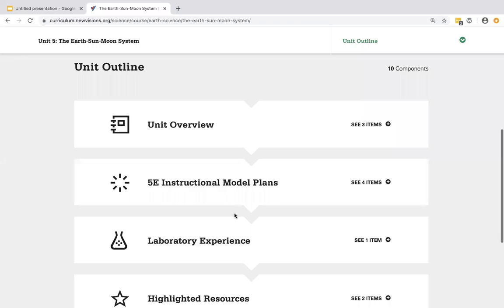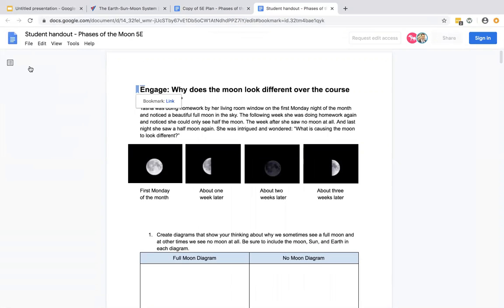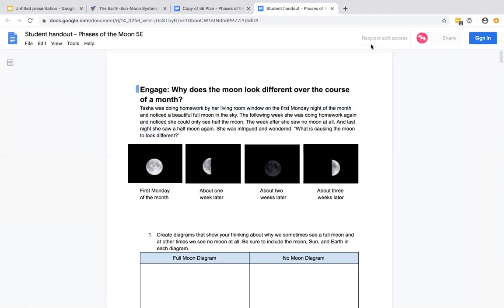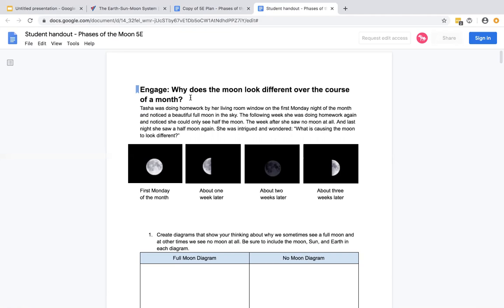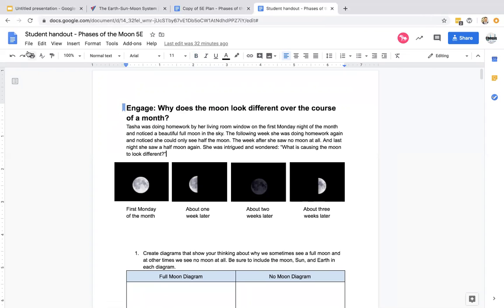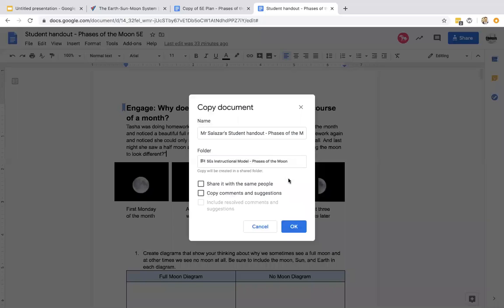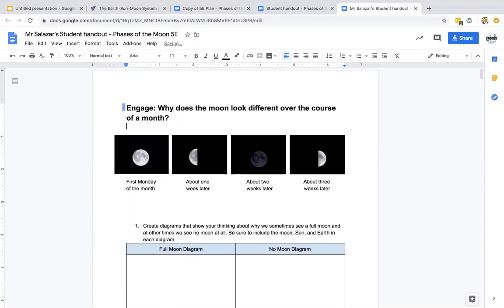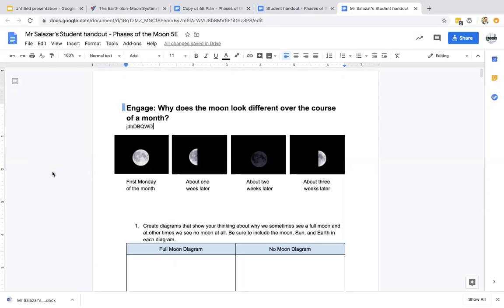How to Make a Copy of a Resource for Editing and Distribution - NVPS Science